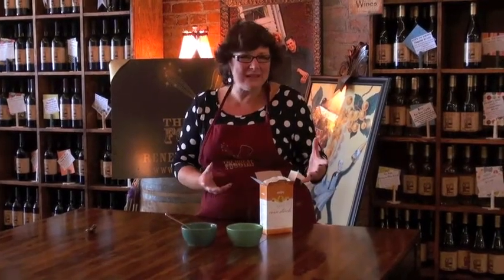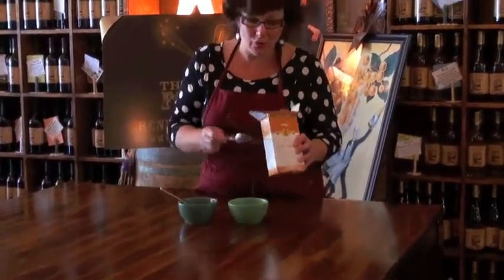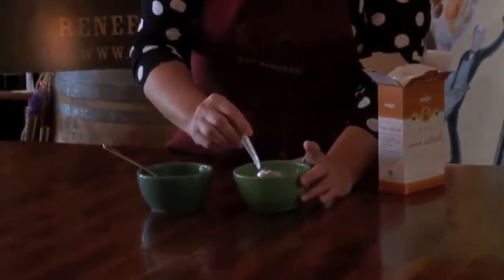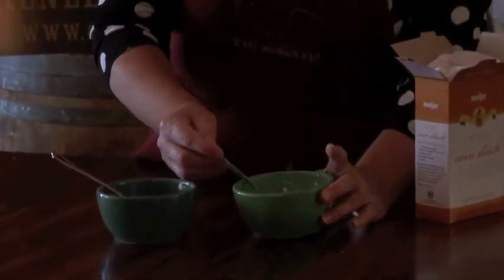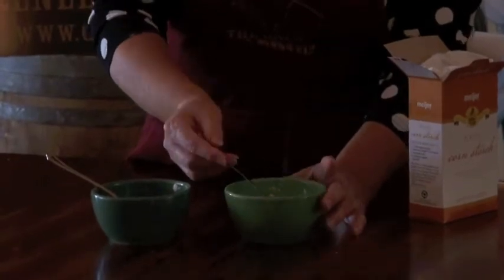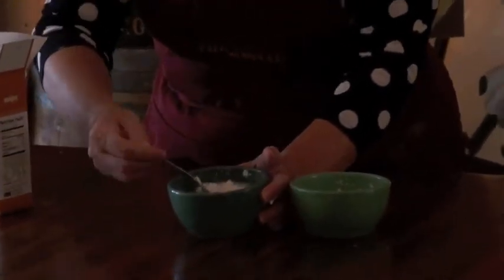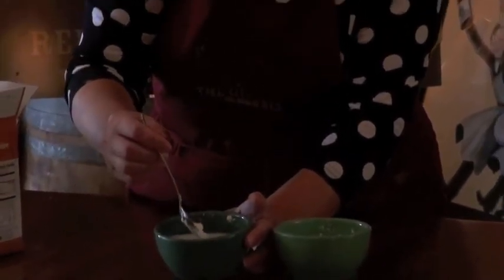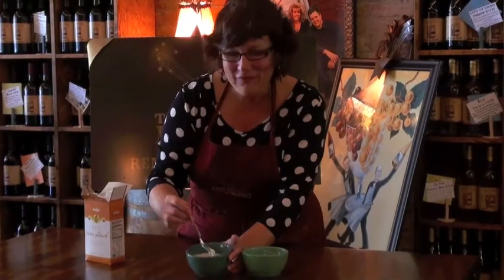Magical Minute on Making Your Soup Thick!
The Great Foodini shows you how to liven up your soup with corn starch in a way that there will be no clumps!